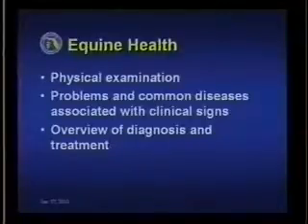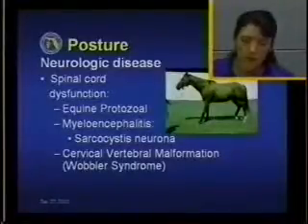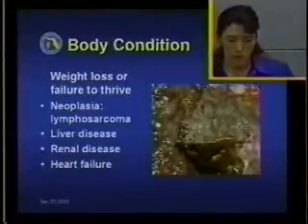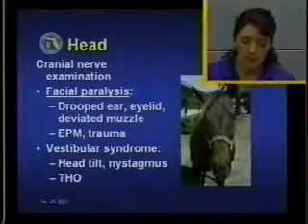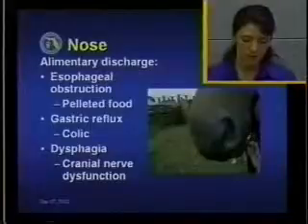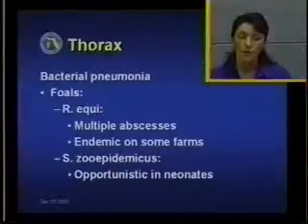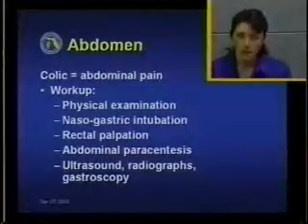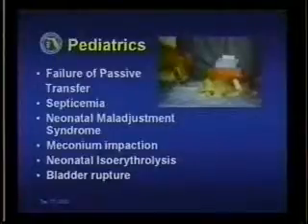11 equine medicine